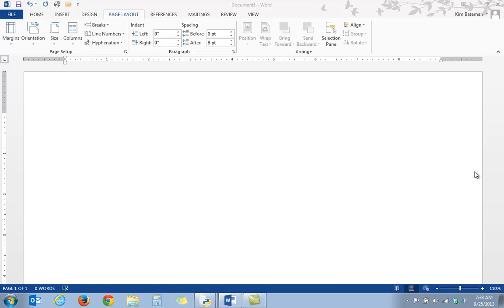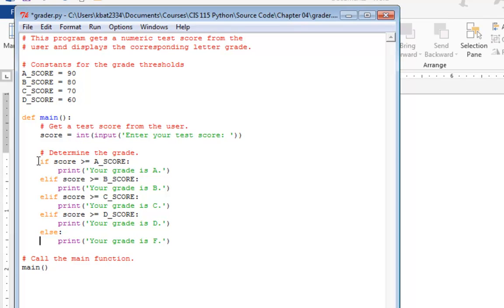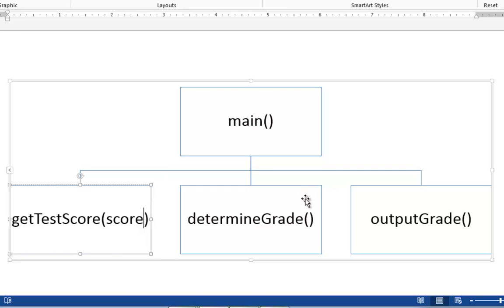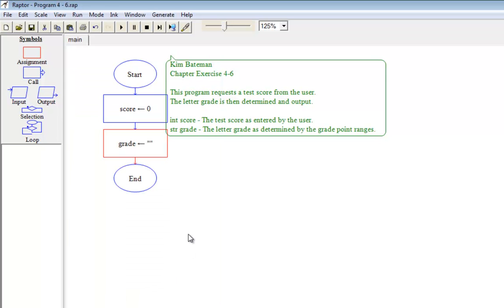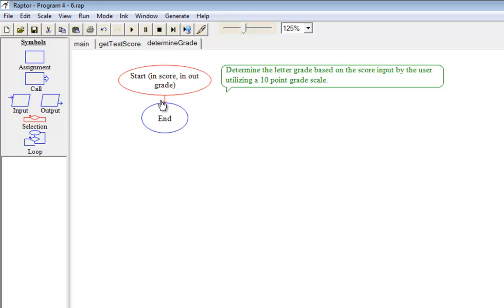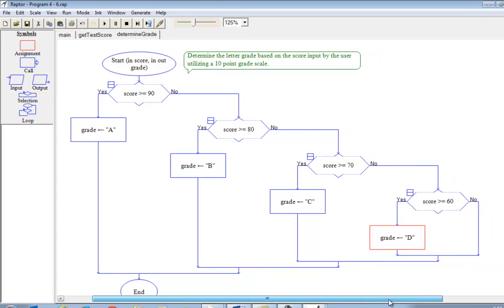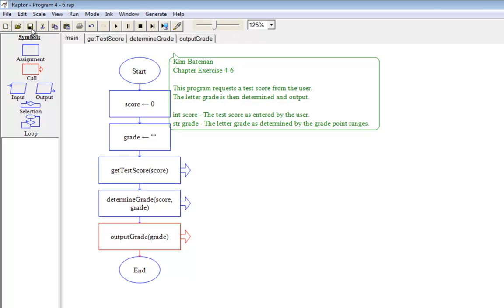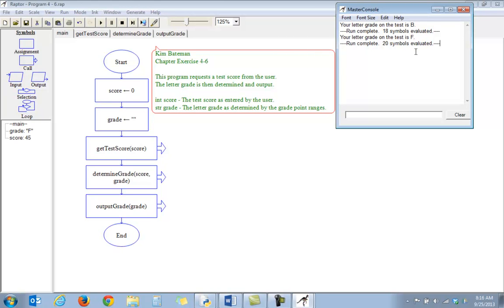Chapter 4 Decision Structures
Demonstrates the use of nested desicion structures by reviewing a Python program example and then showing how a modularized Raptor flowchart can be created to solve the same problem.